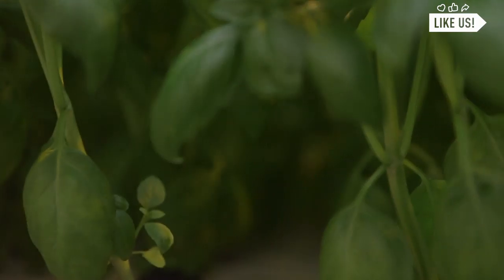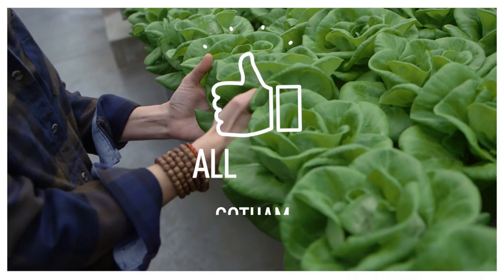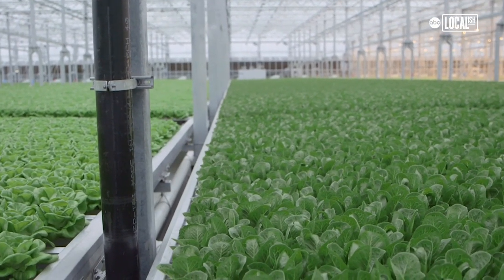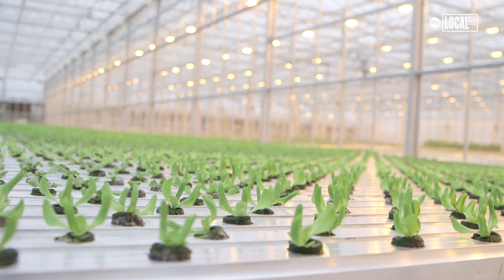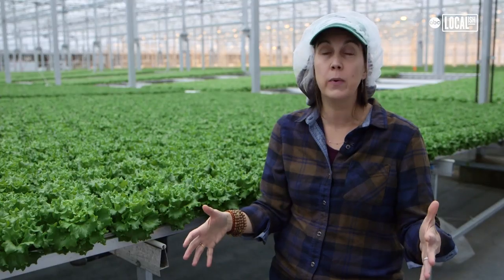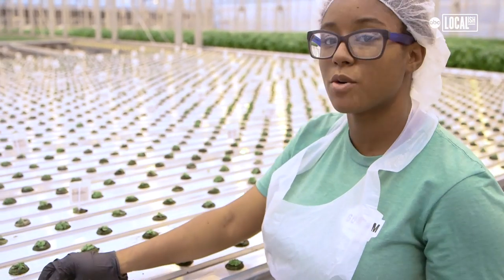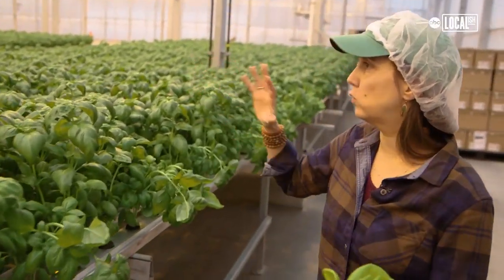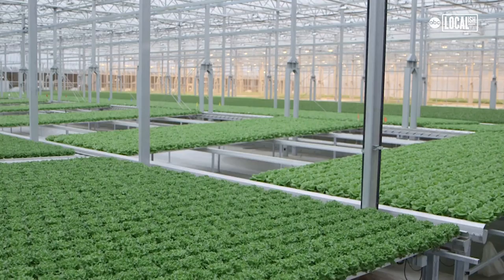Massive Greenhouse Will Allow This City to Grow Produce Year-Round | All Good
Gotham Greens has opened a brand new 100,000 square-foot greenhouse in Chicago's Pullman neighborhood, bring locally grown lettuce and basil to the Chicago area all year long. The new greenhouse doubled the company's presence in Chicago, which has now brought 300 jobs to Chicago's far South Side. The new greenhouse can produce 30 annual yields, compared to three for traditional farming operations. Gotham Greens sells its local produce at traditional grocers and restaurants throughout the midwest. They also partner with Chicago-based nonprofits and schools to promote healthy eating and sustainable growth. The company is now expanding nationally.